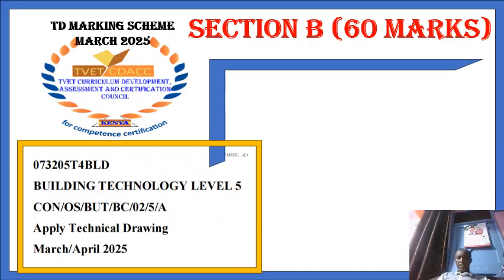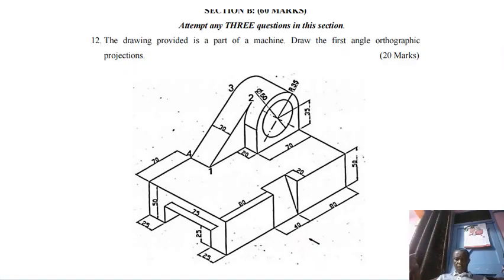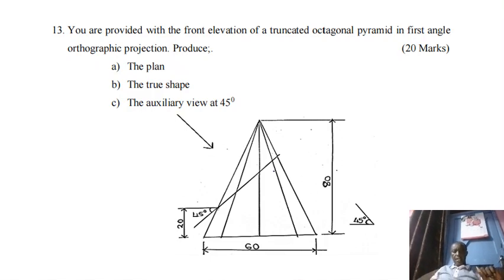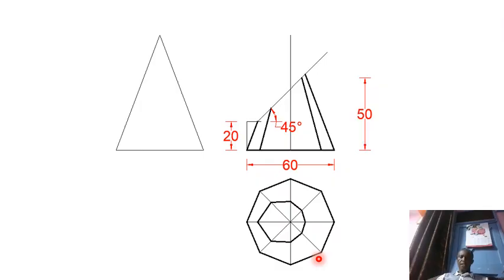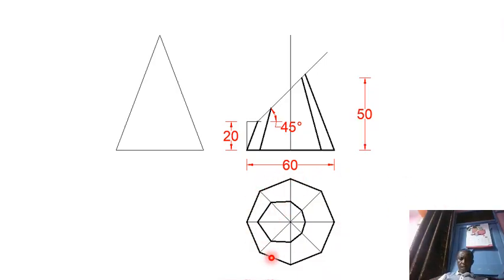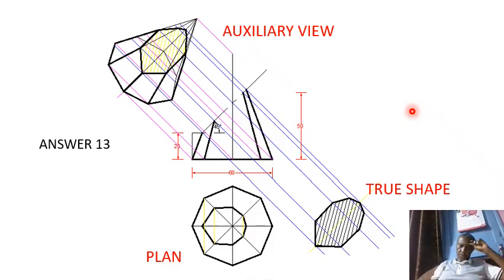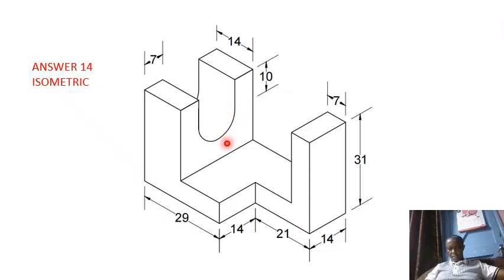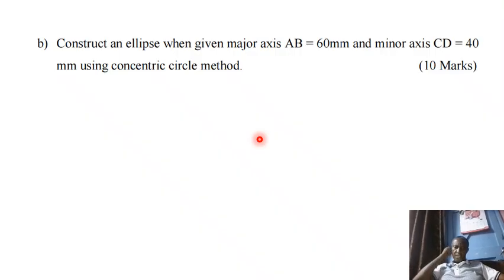SEC B BUILDING TECHNOLOGY LEVEL 5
CDACC TD MARCH2025 BTL5